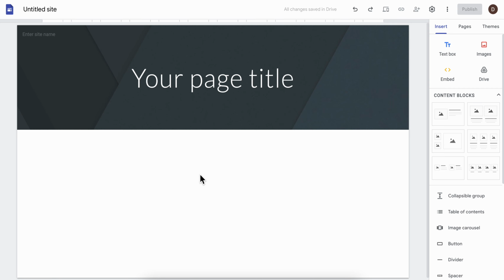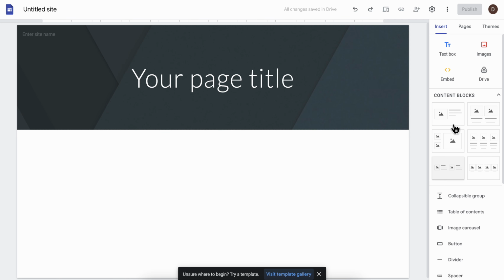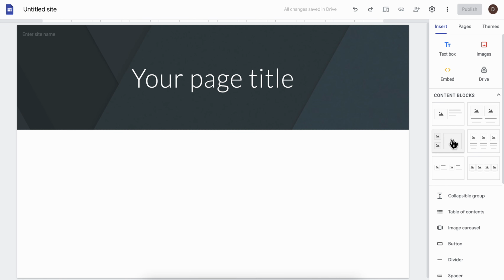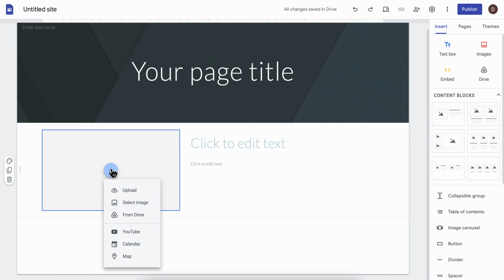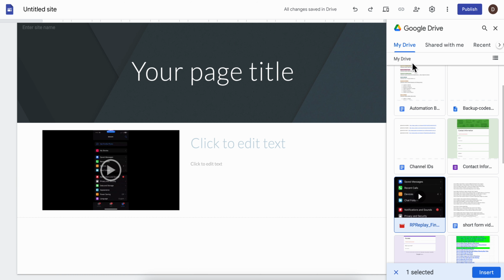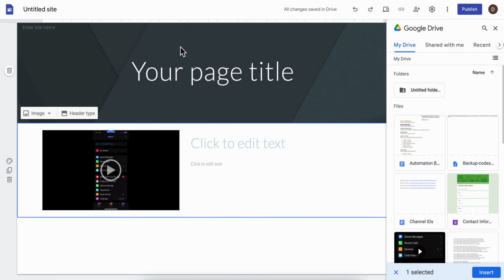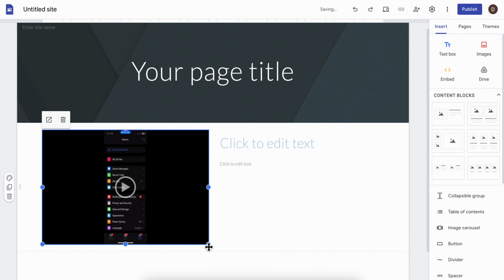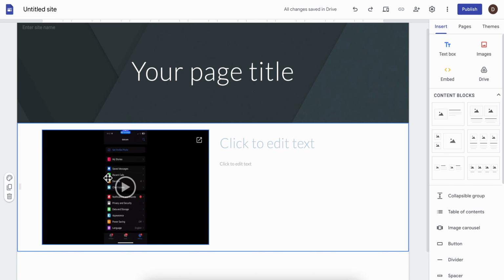How To Upload Your Videos To Google Sites (2024)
Welcome to our comprehensive guide on "How to Upload Your Videos to Google Sites". This video will walk you through the process of uploading videos to your Google Sites webpage, enhancing the multimedia content of your site.

🔹 What you'll learn:
- Understanding the benefits of uploading videos to Google Sites.
- Navigating Google Sites' user-friendly interface.
- Step-by-step instructions to upload videos to Google Sites.

🔹 Who this video is for:
This tutorial is perfect for website owners, digital marketers, educators, and anyone interested in enhancing their Google Sites webpage with rich video content.

🔹 Timestamps:
0:00 - Introduction
0:05 - How To Upload Your Videos To Google Sites